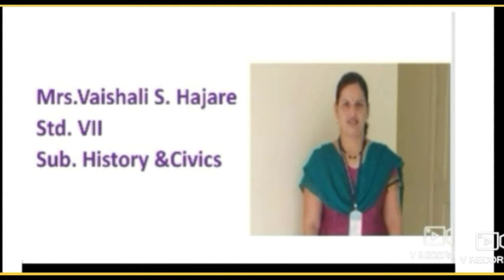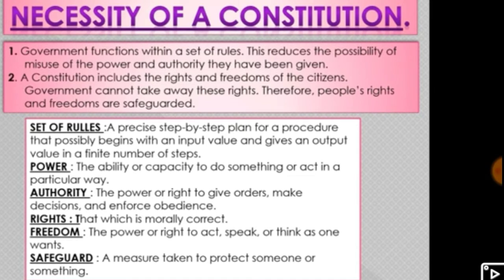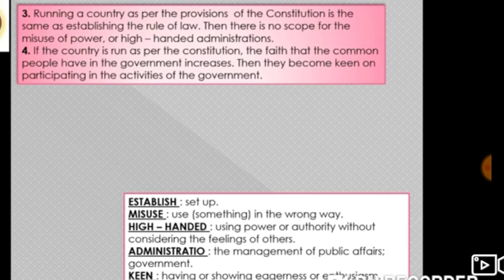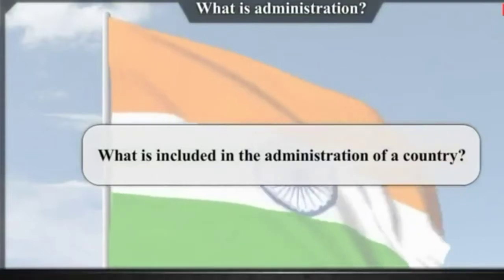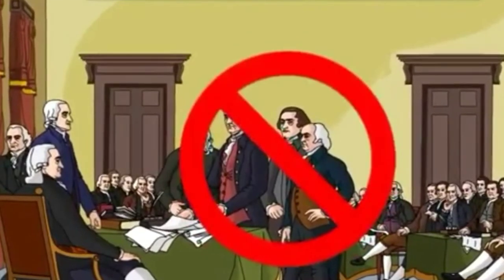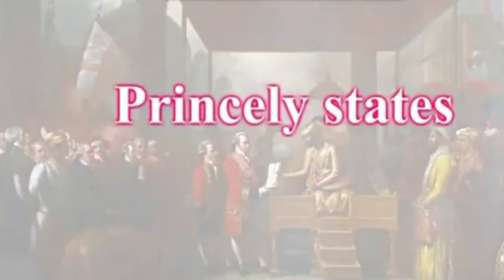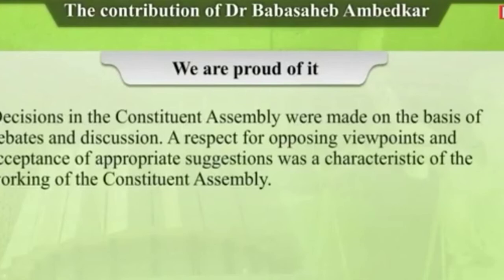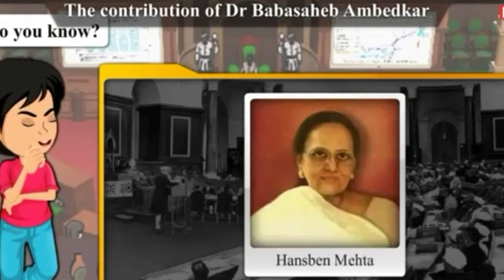L.N.1 Introduction to our constitution. Civics Std.-7th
Std. VII.  Civics.  L.N.1 Introduction to our constitution